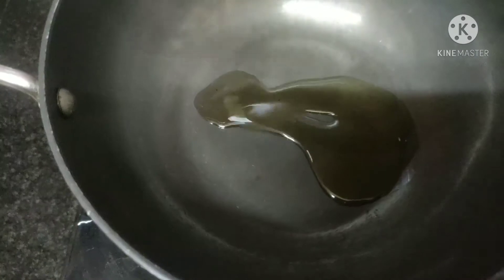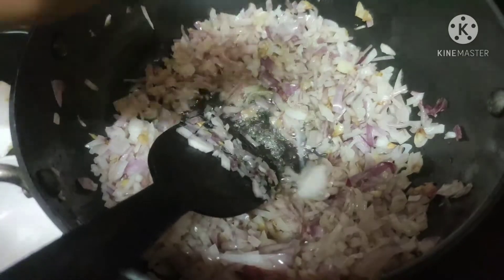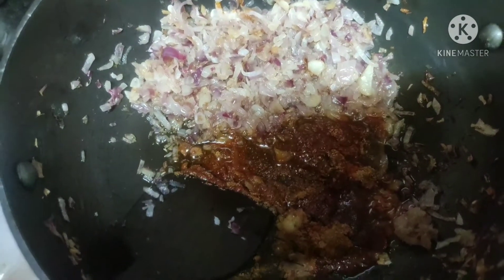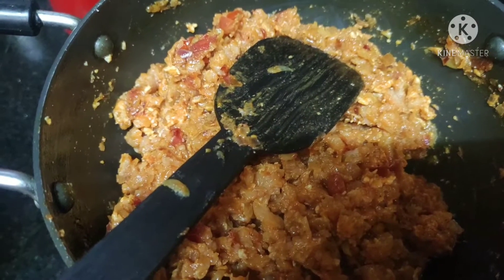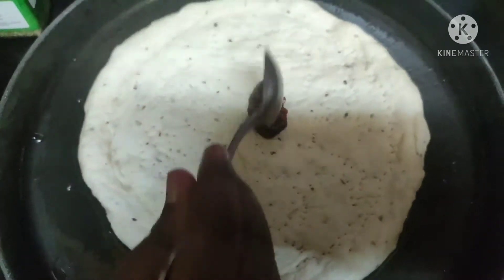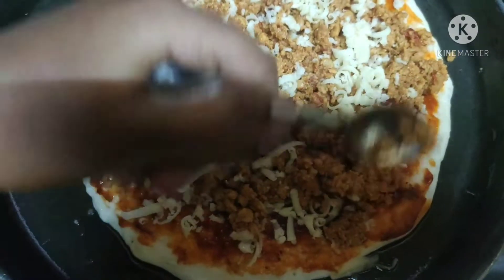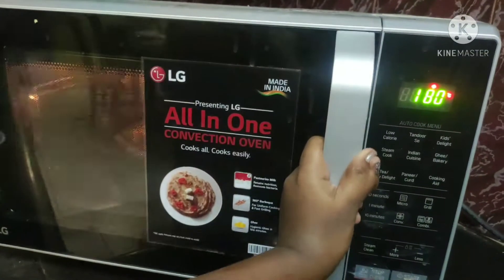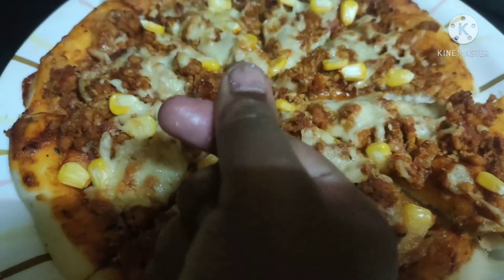chicken keema pizza🍕| loaded chicken pizza | cheesy | crunchy | delicious😋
hello guys... I'm again with a yummy delicious chicken keema pizza my most favourite recipe.. it came really well and juicy.. yummy and crunchy... always wanted to share with you all so plz watch and do try it in your kitchen also .. thanks for your support n love❤ keep giving more love and support💪🥰 for my future videos... thank you guys🌹😊